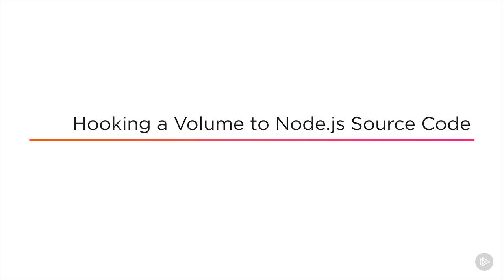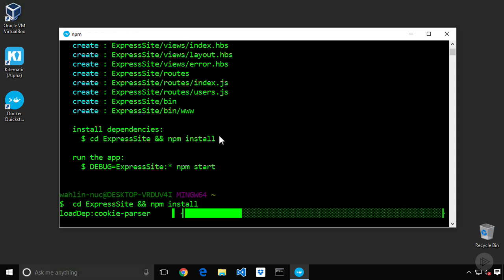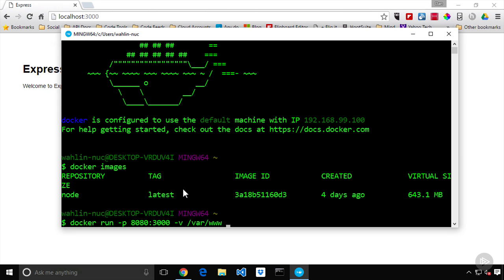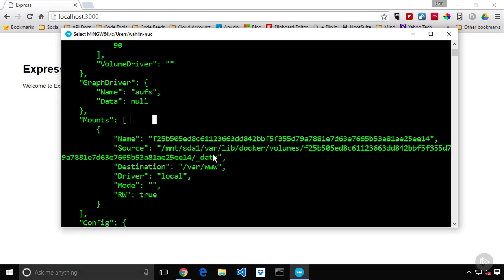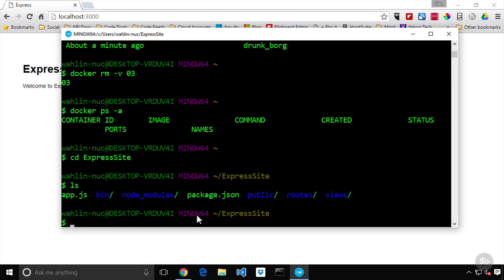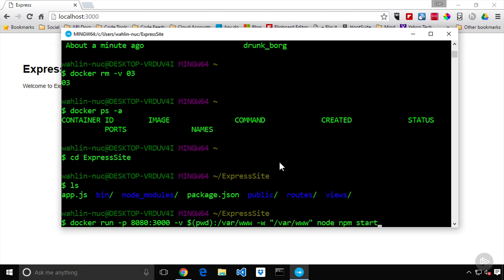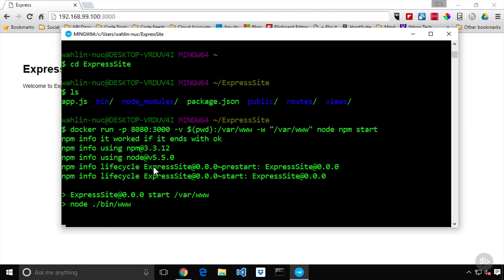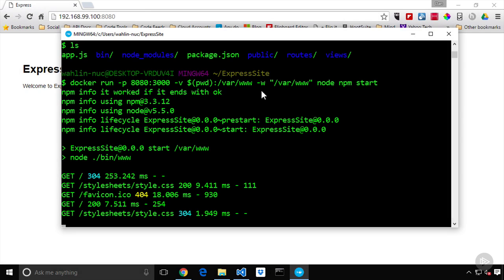Hooking Volume To Node.js